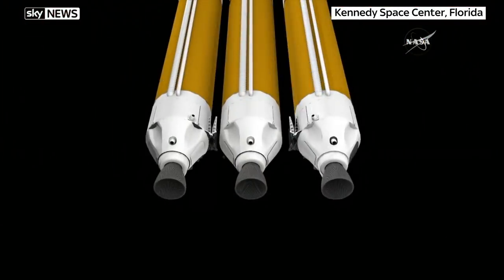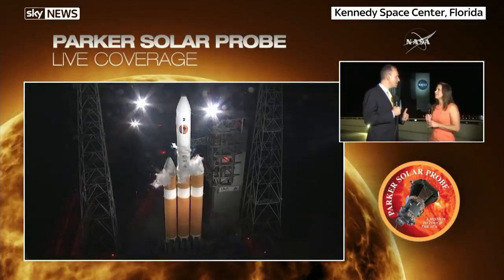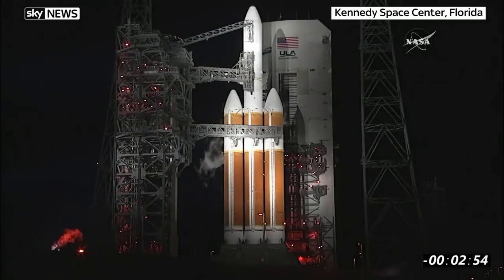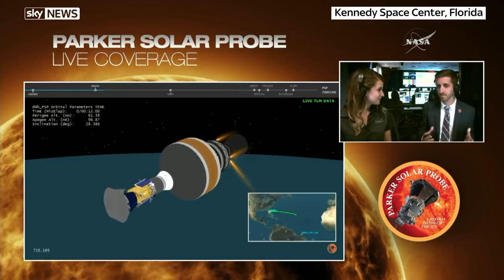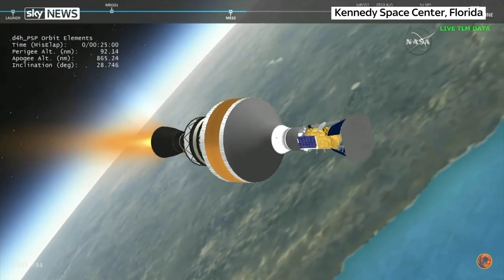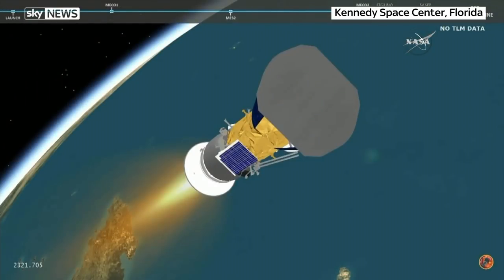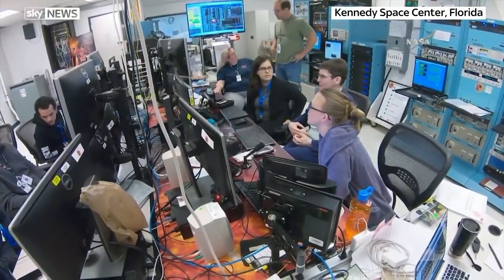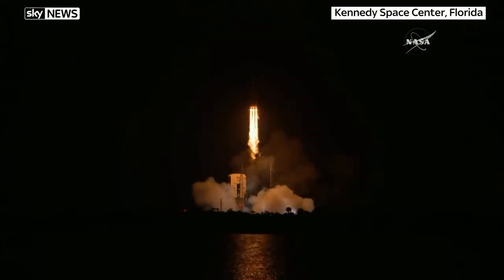NASA launch mission to the Sun part 2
Watch live as NASA launches a new solar space probe that will travel closer to the Sun than any spacecraft in history. The Parker solar launch is taking place from the Kennedy Space Center in Florida.
This is NASA's second attempt at launching the probe after yesterday's mission launch was scrubbed.

and download our apps